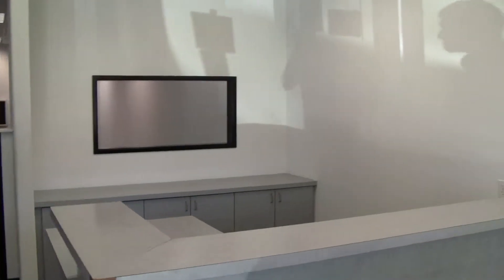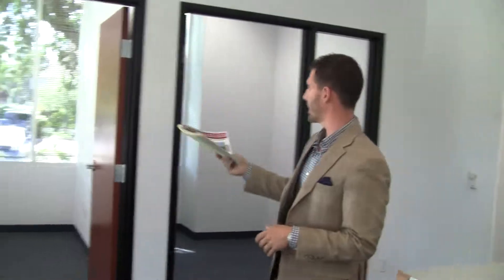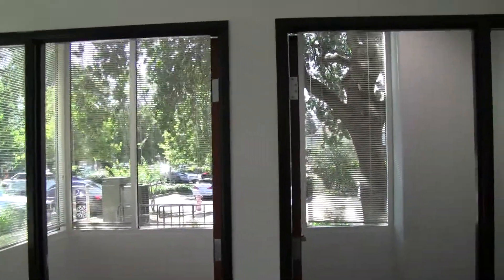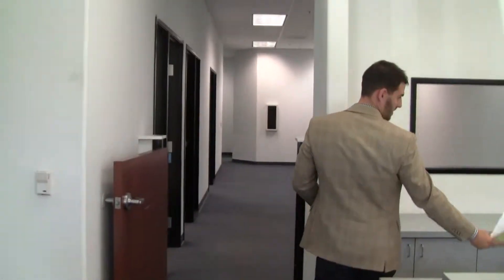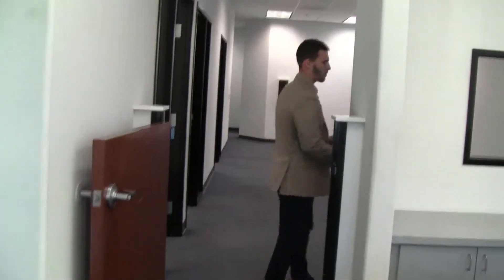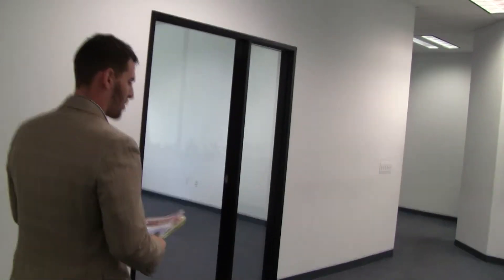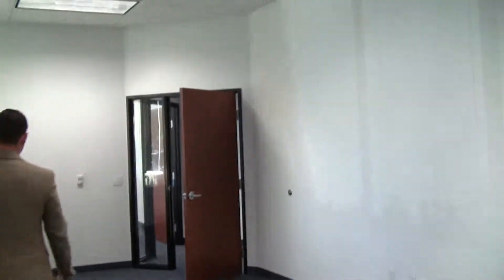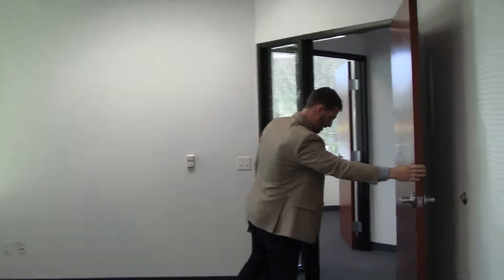Ground Floor Corner Office Space In Fairfield, CA - Premier Commercial